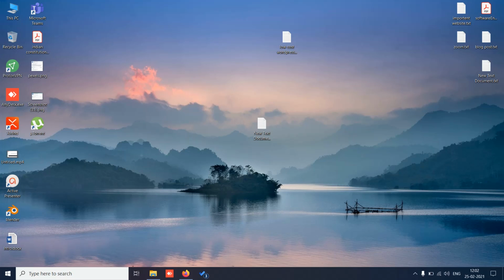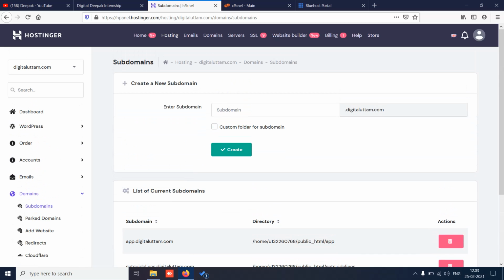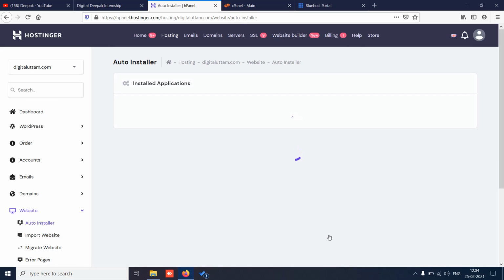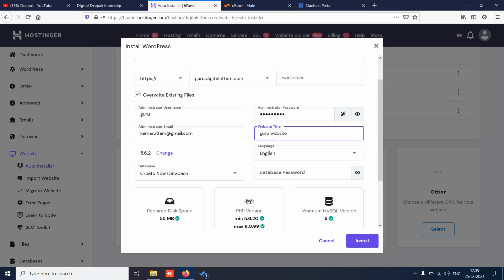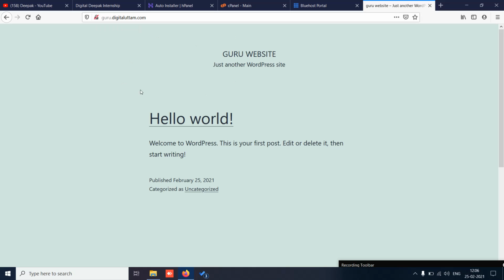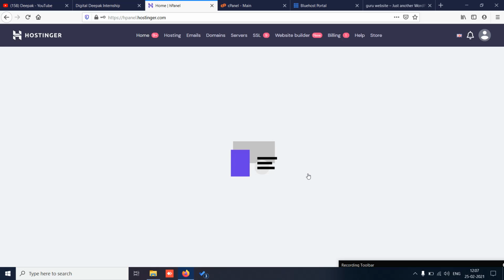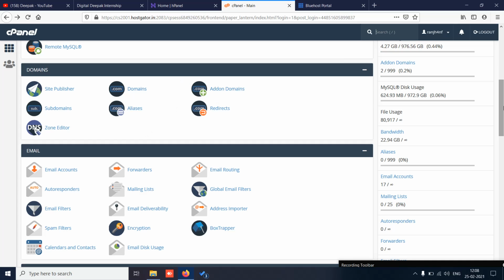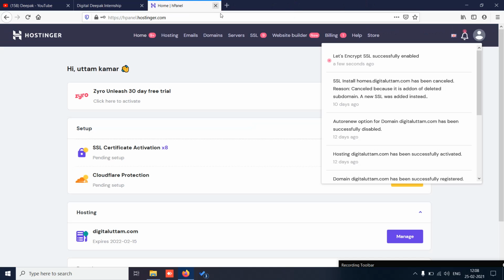How to Create subdomain with Free SSL Certificate | Subdomain Tutorial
Create subdomain in Hostinger, Godaddy, Bluehost and any other hosting sites easily. To know how to create subdomain easily then watch the full tutorial.

Recommended hosting are Hostinger and Bluehost. this two hosting provide very low cost hosting. But you have enough money then you can go for dedicated server like wpx hosting or others.

Learn step by step how to create subdomain in cpanel and install ssl and WordPress  in it. This tutorial is all about creating subdomain and install ssl and WordPress. Also in this i showed how you can take unlimited SSL for free.

If there is any problem with ssl then post a comment and i will replay with my solution. Also join my facebook page for any technical help.